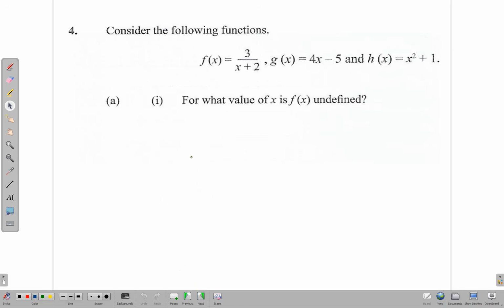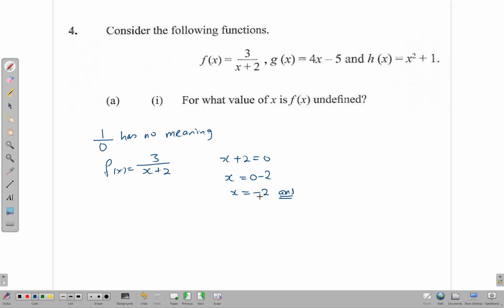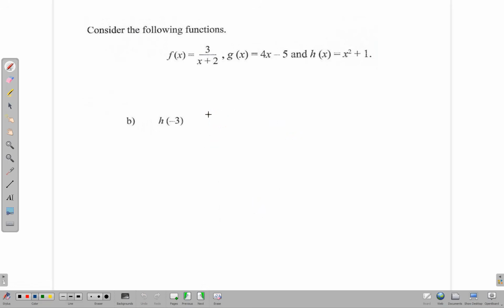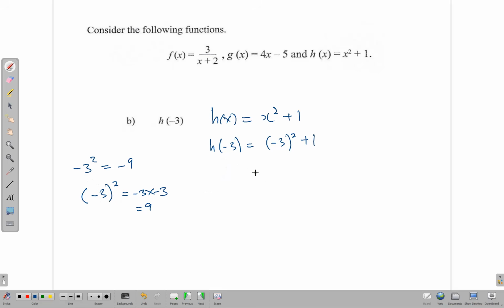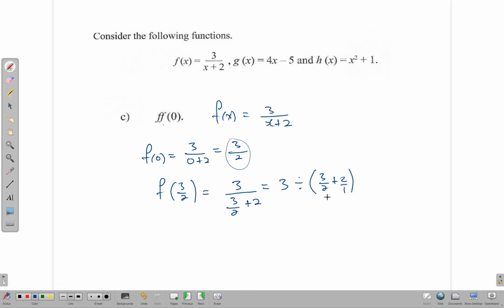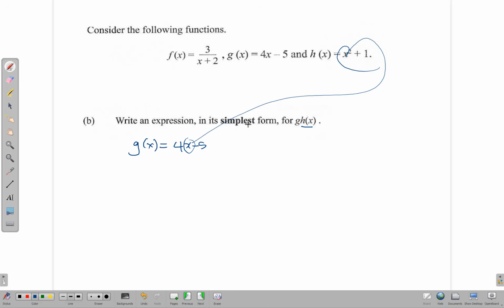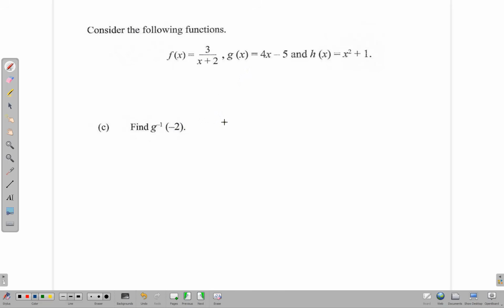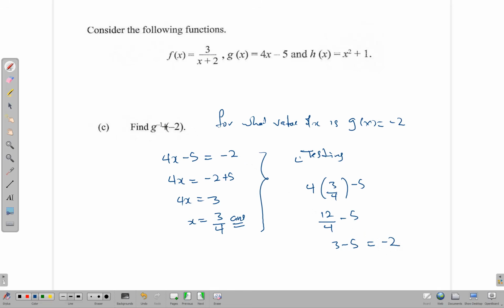May June 2023 Question 4 solution